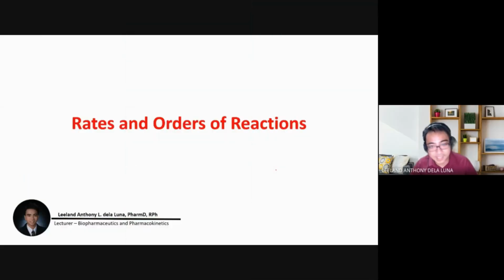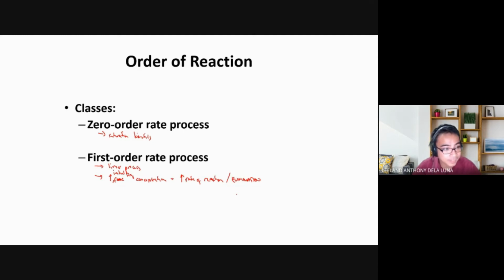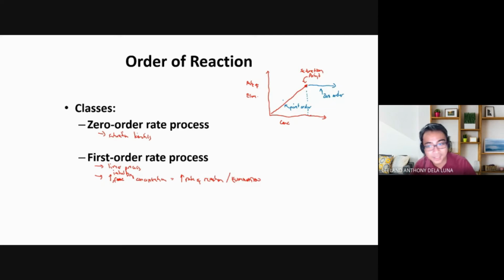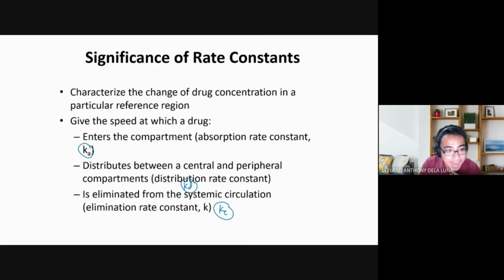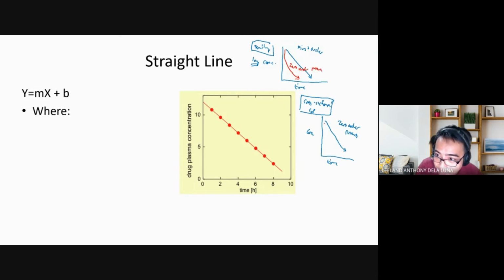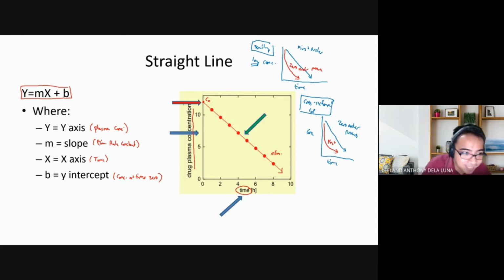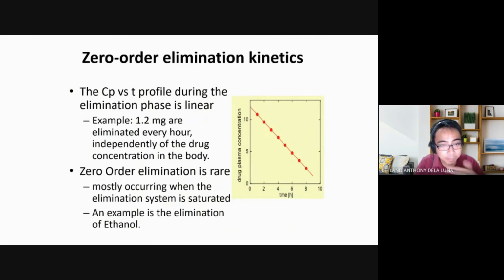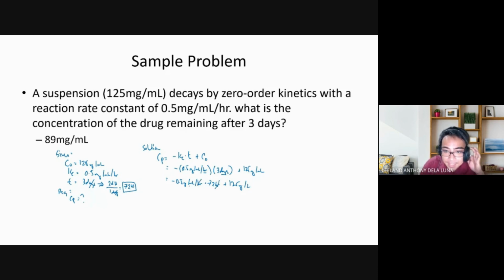PART 3.1 - Orders of Reactions (Zero Order Kinetics)